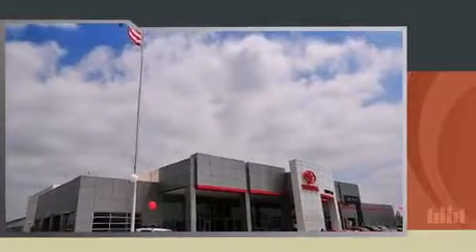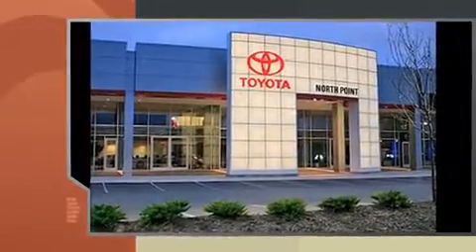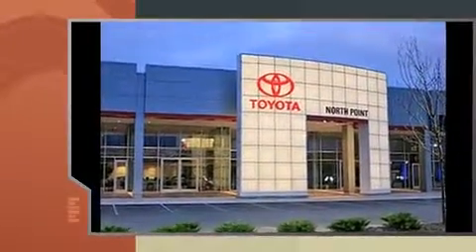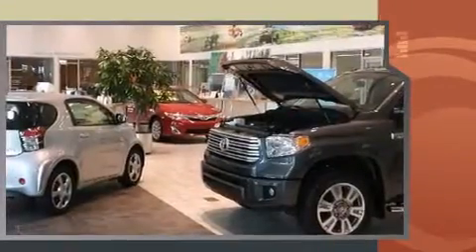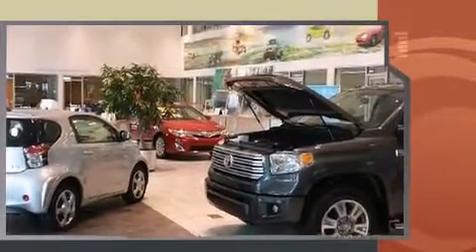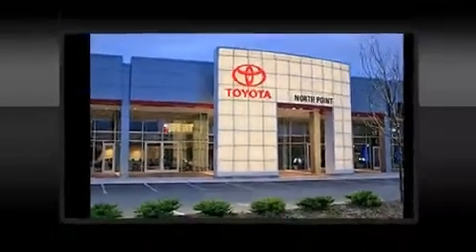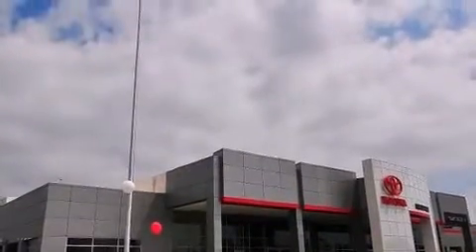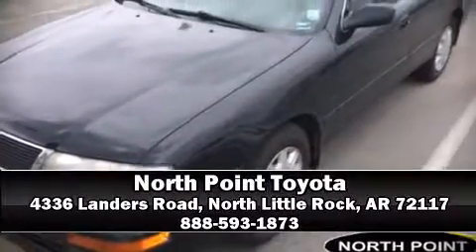1997 Toyota Avalon in North Little Rock, AR 72117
The 1997 Toyota Avalon. This 4 door, 5 passenger sedan provides exceptional value! Under the hood you'll find a 6 cylinder engine with more than 200 horsepower, providing a smooth and predictable driving experience. Top features include air conditioning, leather upholstery, 1-touch window functionality, a tachometer, tilt steering wheel, power windows, cruise control, and much more. For drivers who enjoy the natural environment, a power moon roof allows an infusion of fresh air. Toyota also prioritized safety and security by including: dual front impact airbags, traction control, and 4 wheel disc brakes with ABS. We have the vehicle you've been searching for at a price you can afford. Stop by our dealership or give us a call for more information.